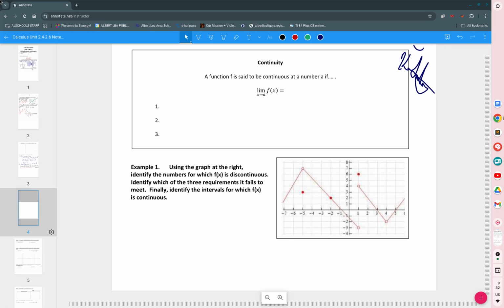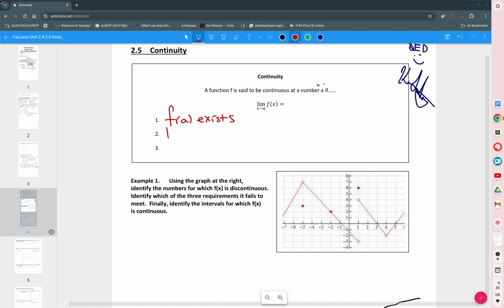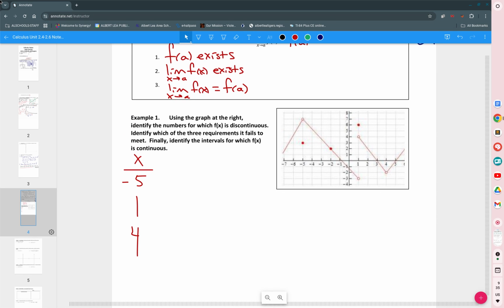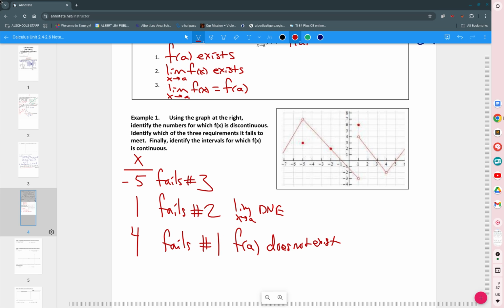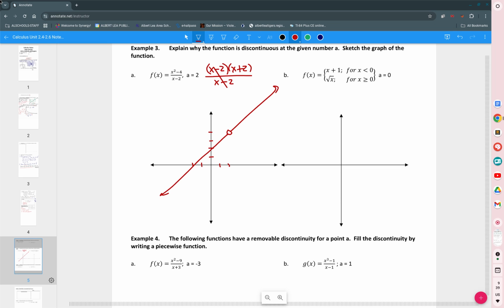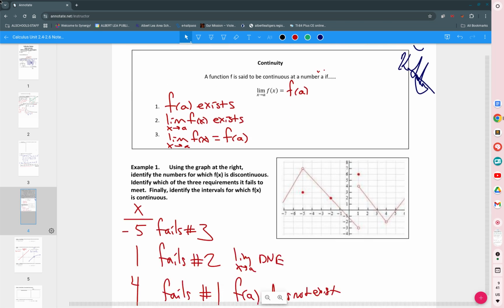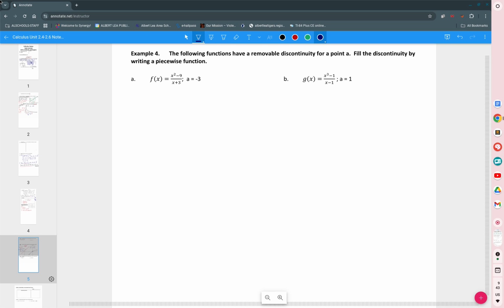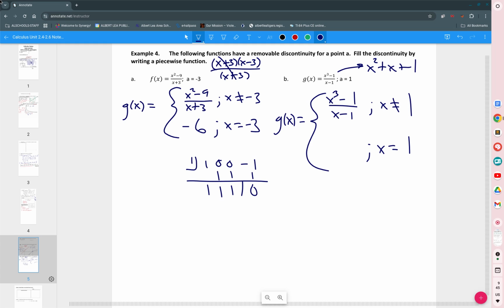Calculus Unit 2.5 Notes Continuity 2024